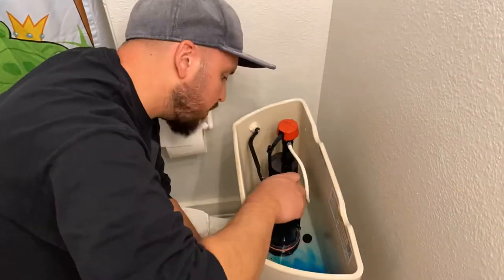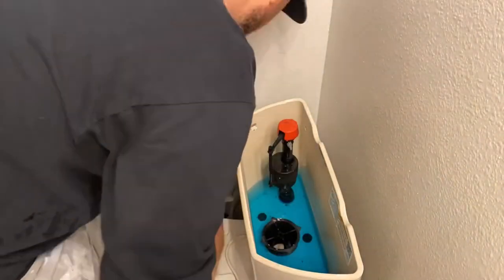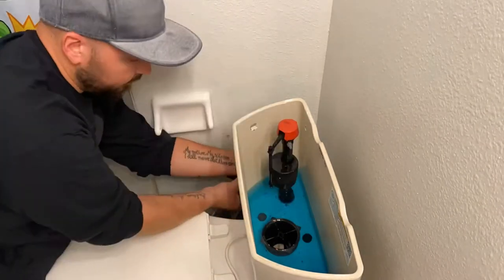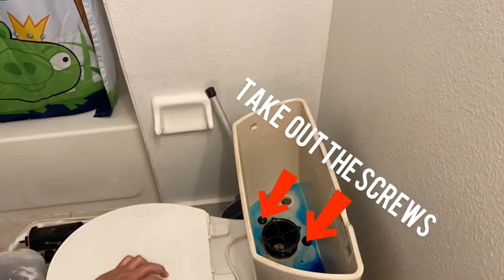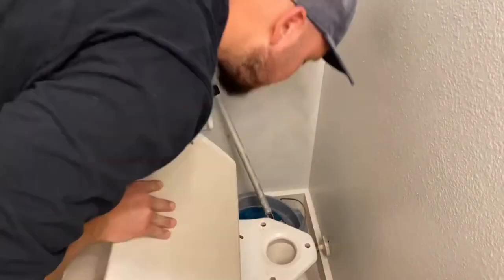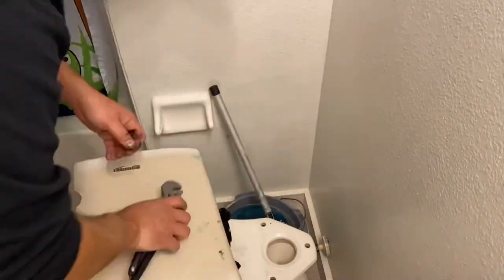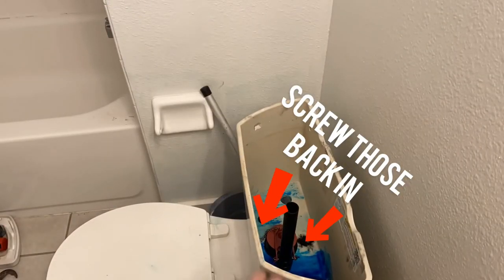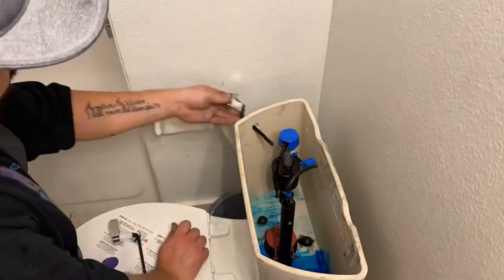How to Install Fluidmaster Universal All-In-One Brief Install, How to Un-Break Your Toilet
This is for my first time home owners and people with a crappy landlord. I didn't get too in detail but you'll see that it's just a few easy steps to accomplish this little yet serious task. and you'll save easily over $100.

By: Jeff Kaale